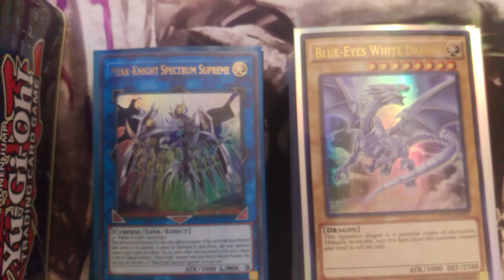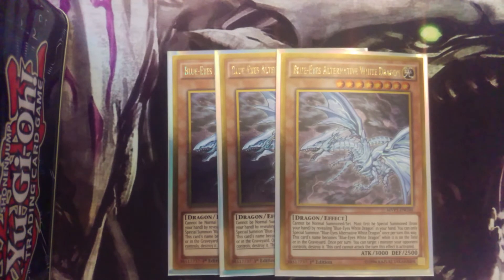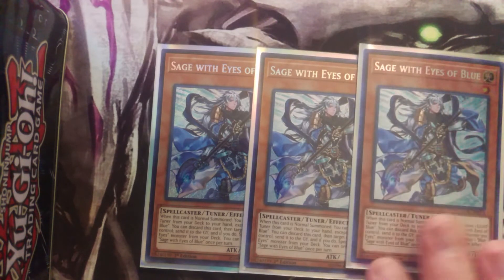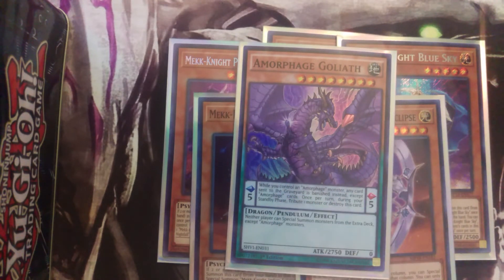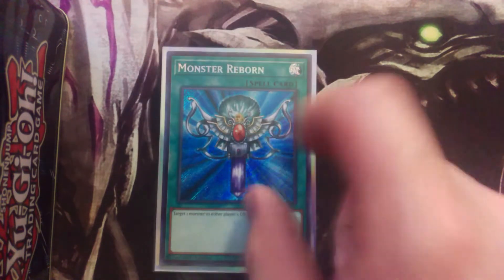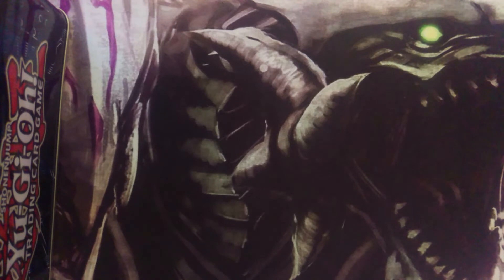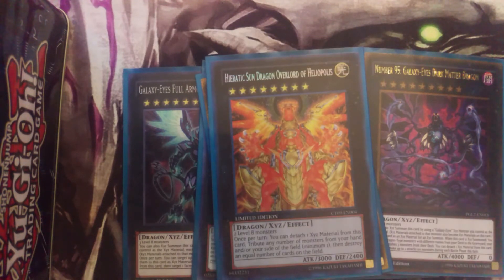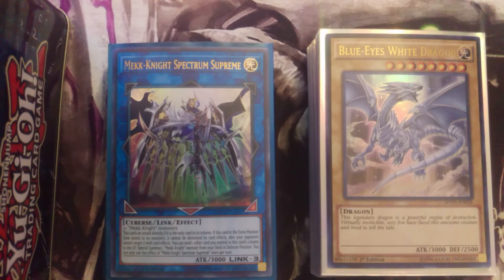*BEST!* Blue-Eyes Mekk Knight Deck Profile! Dec. 2018!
CHECK THESE PEOPLE OUT!

Until my next video! Have a awesome day!!

Byebye(: